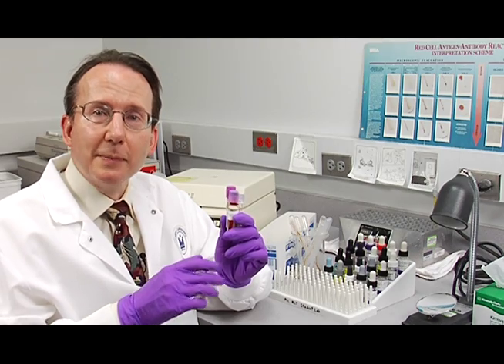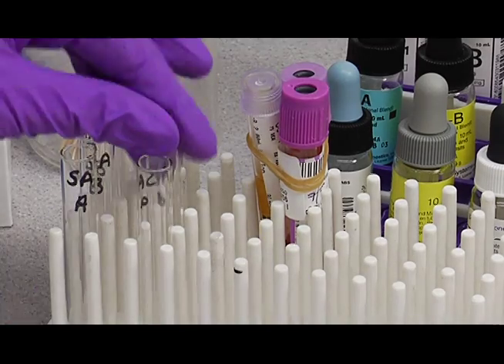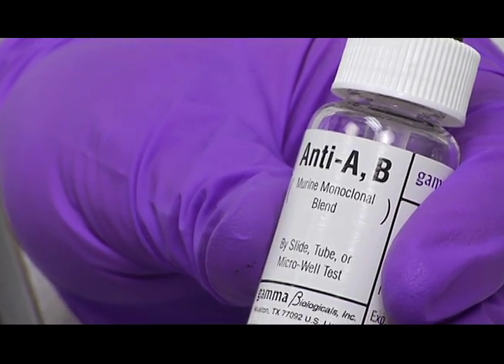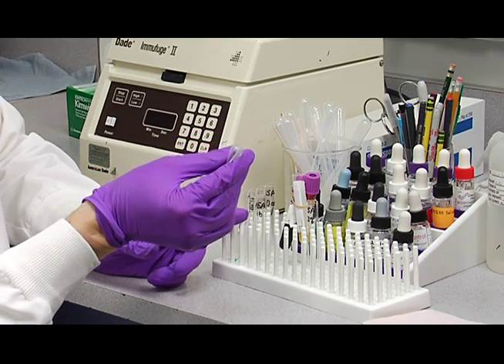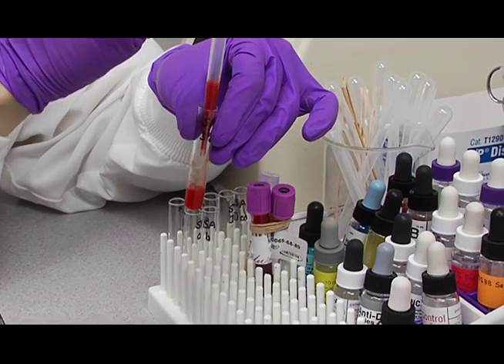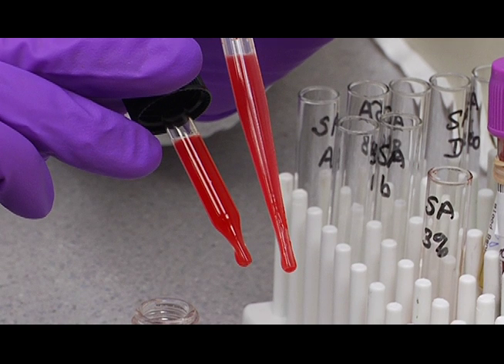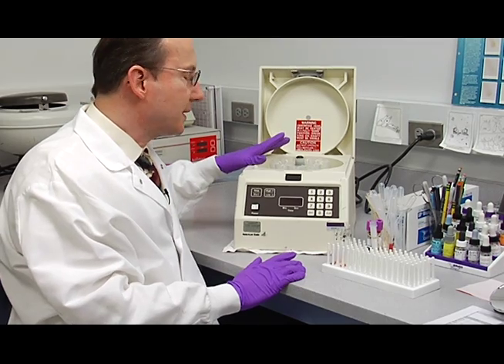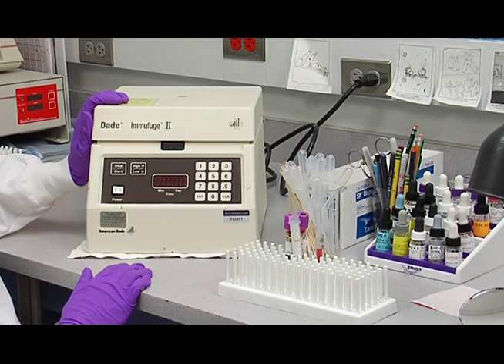1 ABO-Rh Testing Part 1: Labeling Tubes & Adding Reagents